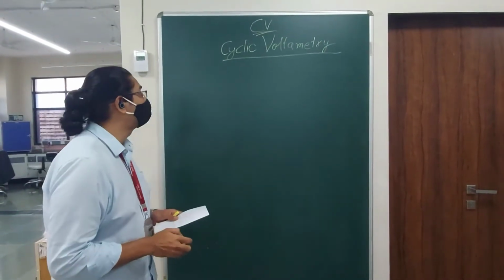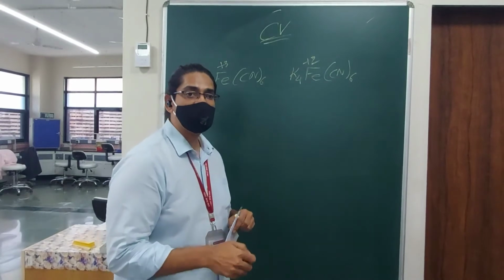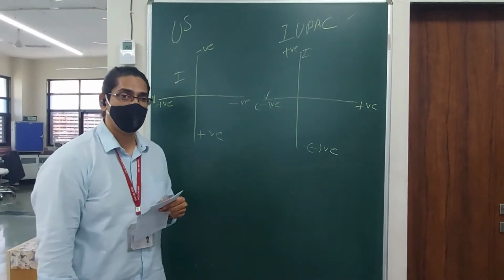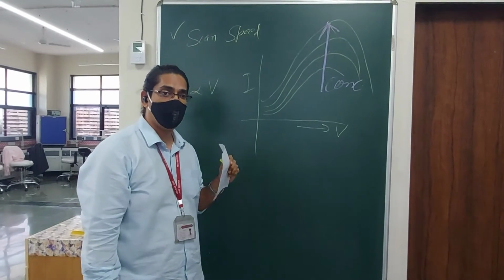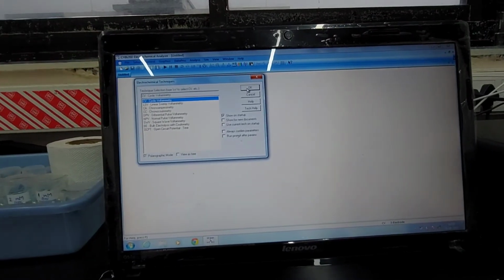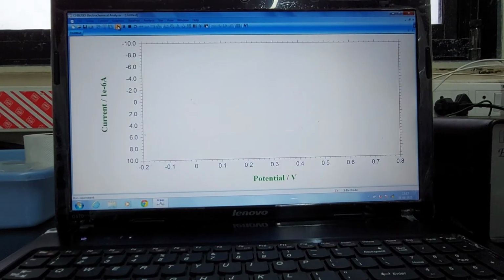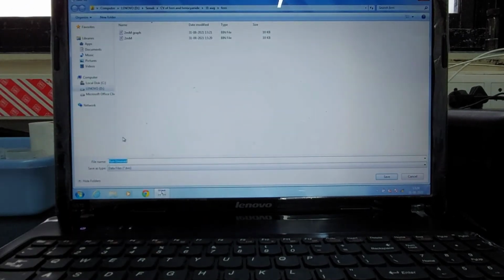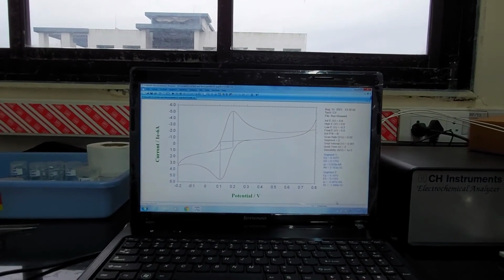Cyclic Voltammetry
This is a practical session for 5'th semester of the integrated master's in chemistry students at School of Chemical Sciences at UM-DAE Centre for Excellence in Basic Sciences, Mumbai (INDIA).

The instructor in the video is Dr. Avinash Kale.

In this Experiment we learn about cyclic voltammetry using K3Fe(CN)6 and K4Fe(CN)6. We will be using Pt as a working electrode and counter electrode as Pt wire.